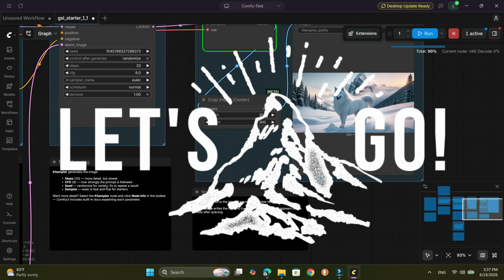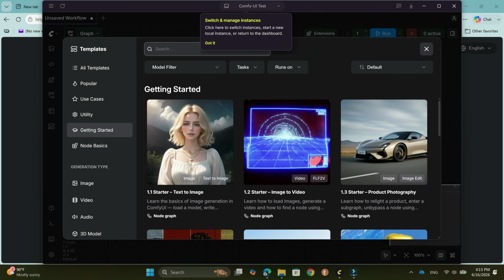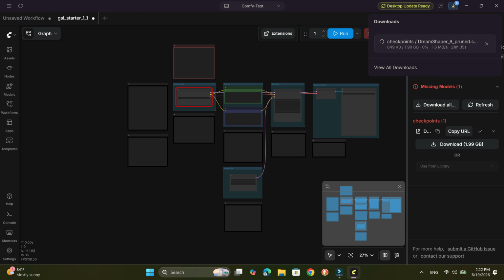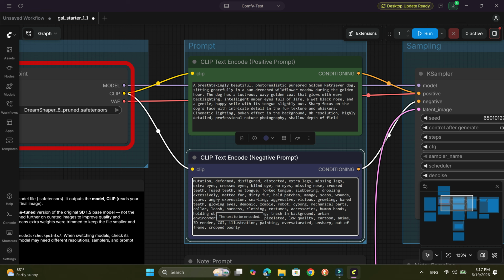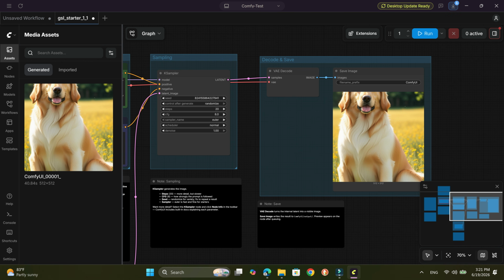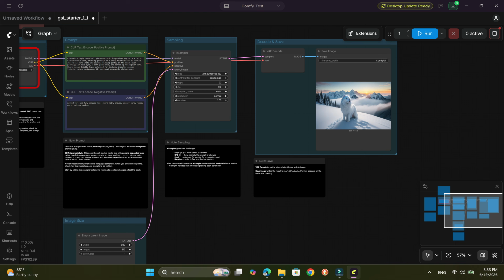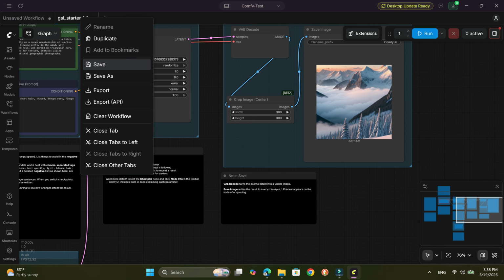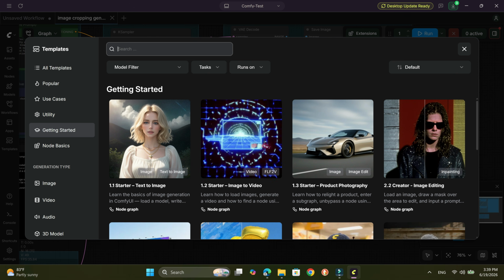How to Install ComfyUI and Build Your First Workflow|ComfyUI Setup Guide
Master ComfyUI from scratch! In this step-by-step tutorial, we cover everything you need to know to get ComfyUI up and running on your system, followed by a complete guide to building your very first node-based generation workflow.
Whether you are transitioning from Automatic1111 or starting fresh, this beginner-friendly guide breaks down the complex interface into simple, easy-to-follow steps.